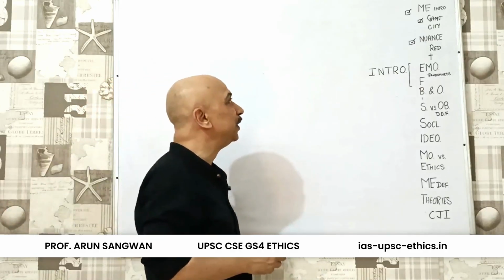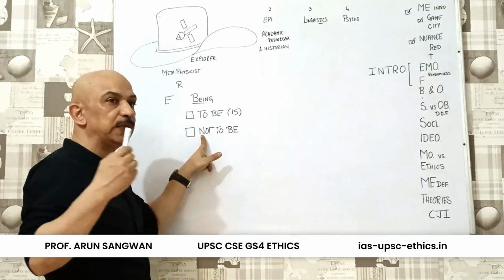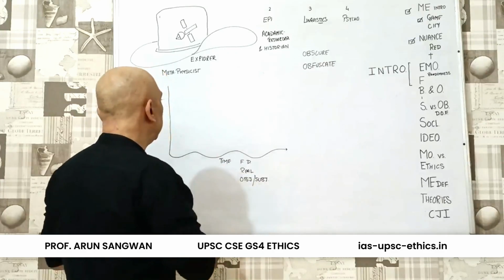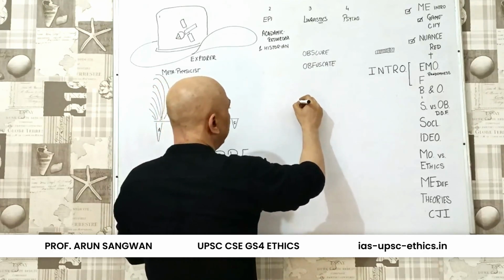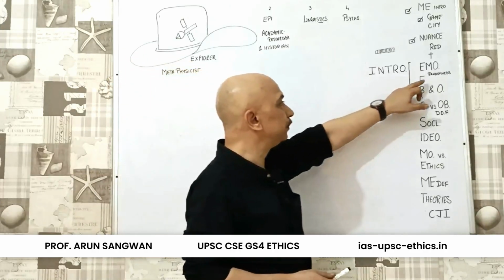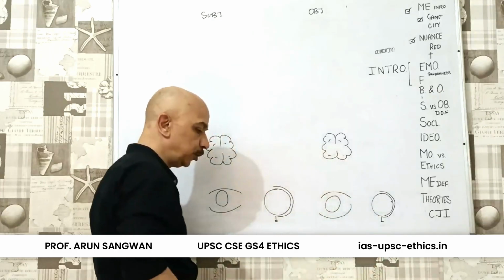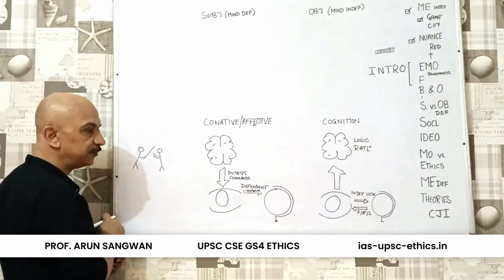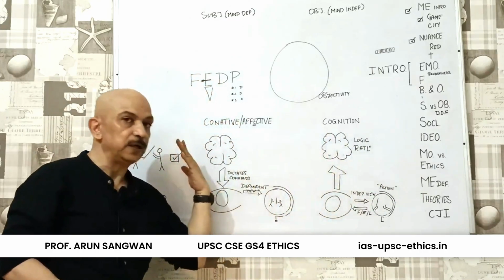UPSC GS4 Ethics Complete Course | Session 2 | Prof. Arun Sangwan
Prof. Arun Sangwan is the ultimate specialist for The Ethics Paper [GSIV] of UPSC CSE. A student and candidate's best edge is her or his Guru, and Prof. Sangwan is undisputedly amongst the foremost authorities on Ethics, and Governance.

He is the Founder, Chief-Instructor and Mentor.

Book your seat in his 64 hour GS4 Live Online Course today.
As a Bonus: Guidance on conceptualizing, framing, and writing high-scoring philosophical Essays.

UPSC CSE Mains [GS4]: Ethics, Integrity, and Aptitude

India's leading satellite channels as CNBC TV18, and ET Now, frequently invited him for his perspectives on critical domestic and global events especially within realm of Ethical leadership and Governance, Sustainability, Strategy, Policy evaluation, design and implementation frameworks of leading Institutions, Corporate, Social Sector Institutions, etc.

The last 16 years of his 3 decade-long career is dedicated to the teaching, training, research, and practise of Ethical Management, Management of Ethics [in Public Administration, Probity in Governance], the philosophical arguments, the psychological aspects [Emotional Intelligence, Attitude, and Aptitude] and the Meta-, Descriptive-, Normative-, and Applied-Ethics, etc.

His Ethics course starts with sharing deep insights into the ‘need and design’ of assessment – the expectations, benchmarks, purpose and design [the process, nuances and trends] – of the Ethics Paper in Civil Services Examination that accurately discern the ethical mindset, personality, and ‘the examined life’ with the ability to view situations in an nuanced way, and apply learnings accordingly.

His deep knowledge, research and analysis combined with a highly visual and creative way of teaching makes analysis and application of complex and nuanced concepts, philosophical arguments, ethical reasoning in conflicts, dilemmas, and case-studies, simple to comprehend, respond with logic and clarity, and express effectively.

Creative Mind Maps for accurate, deep learning and retention :-

As an amazingly-creative individual and an excellent communicator, his style of teaching is unique and awe-inspiring. It makes learning super-efficient and effective that significantly enhances the quality, and speed of learning while his creative memory-maps reduce the burden of retention.

Case Studies published internationally starting 2012 :-

His nuanced understanding and application of ethical theories and philosophical frameworks, etc. are reflections of his research published as case-studies on ethical infractions and governance, in widely acclaimed international Case Centers.

Prof. of Ethics, and Governance :-

He is a much sought-after specialist for conducting courses and trainings, at leading Indian Institutions, and Universities for their faculty, management and senior staff, students, and executive-education programs.

Free time Pursuits :-

He continues to pursue his passion of trekking, mountaineering, reading [diverse genres], learning Spanish, and motivating the youth to constantly embark on intellectual, and physical challenges in order to strive towards own version of eudaimonia.

His words of advice as one starts the journey “none can beat the system rather the arrogance is beaten and bruised. Do as the mountaineers humbly pray to the mountain for permission to climb it”.

upsc cse gs4 ethics, prof arun sangwan ethics, upsc ethics paper 4, how to solve ethics case studies, upsc mains answer writing, solving moral dilemmas, philosophers for upsc cse ethics